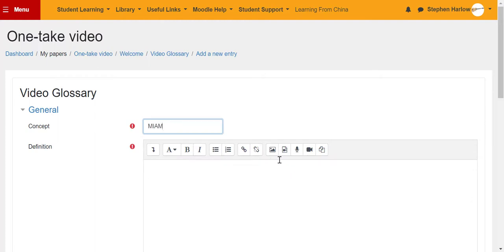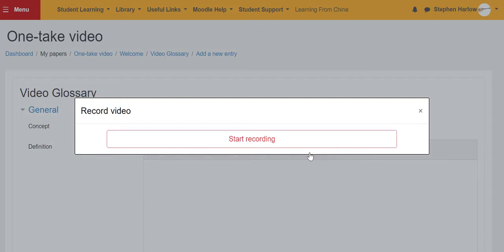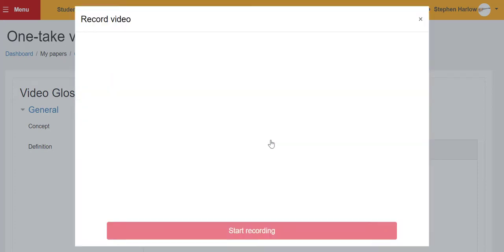Recording video in Moodle with the Atto HTML editor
Record up to two minutes of video anywhere in Moodle you find the Atto HTML editor.

(If you don't see the video recorder icon you're probably using the TinyMCE HTML editor. To change editors click on the user menu in the top right hand corner of the screen, choose Preferences then Editor preferences and select Atto HTML editor from the dropdown menu.)